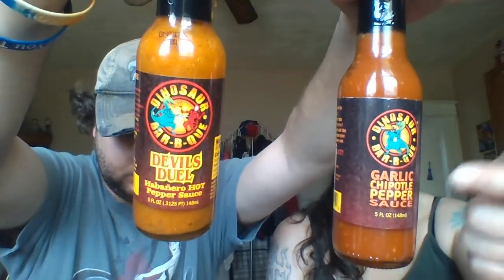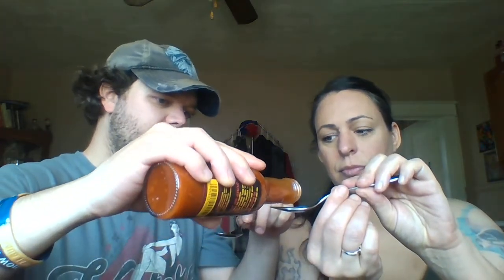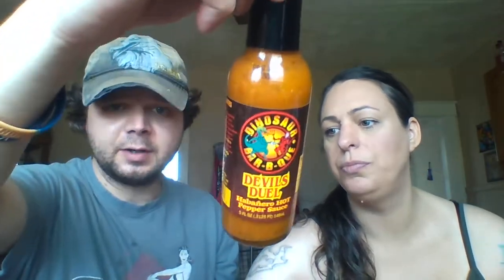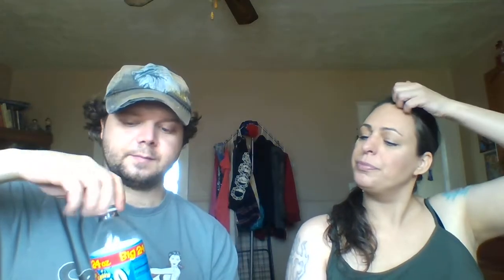Another hot sauce review